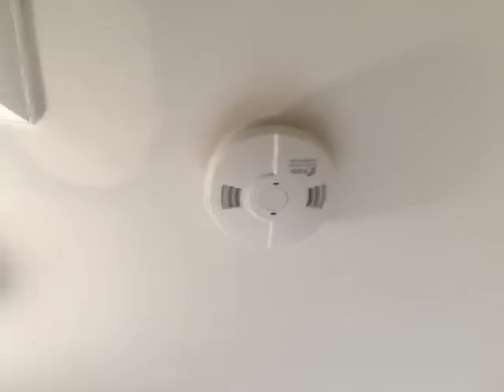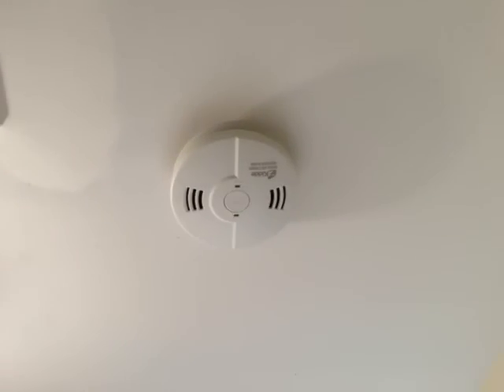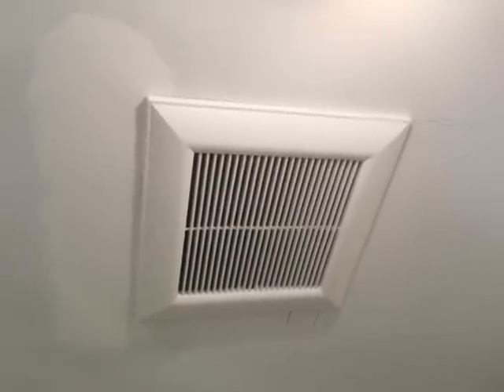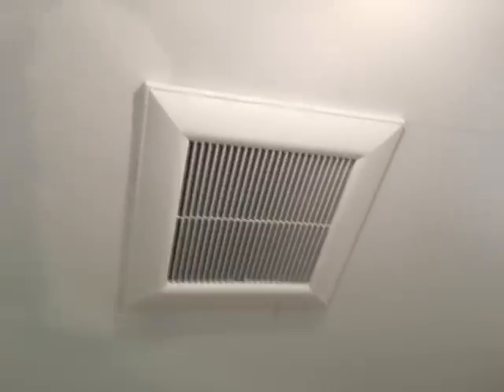Off-Grid Lead Acid and Nickel Iron Battery Bank Venting Concerns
Video showing my DIY venting system to allow fresh air into my utility room to deal with gassing and my carbon monoxide detector going off during hard charging of my batteries.